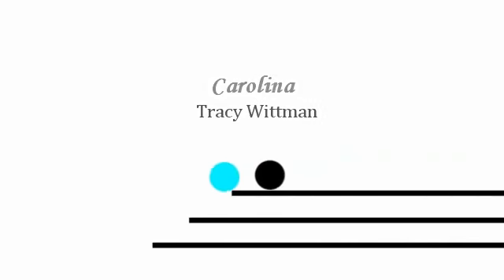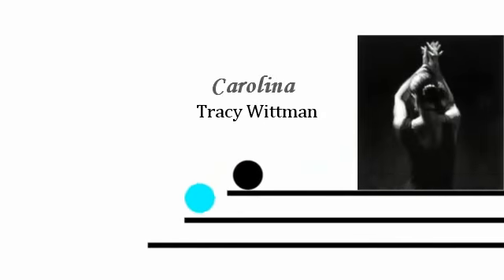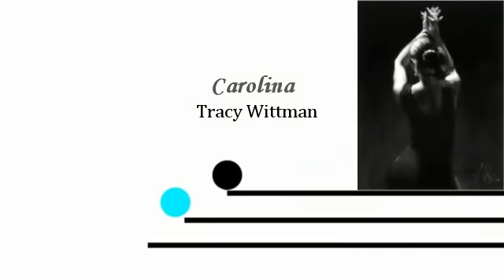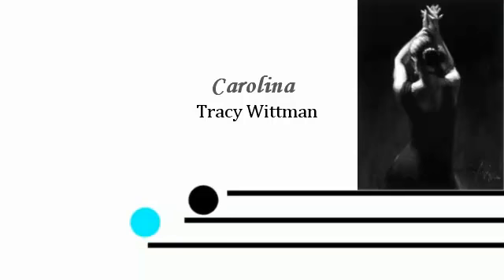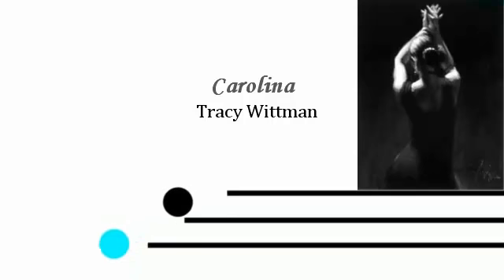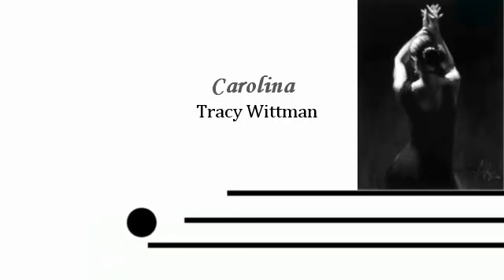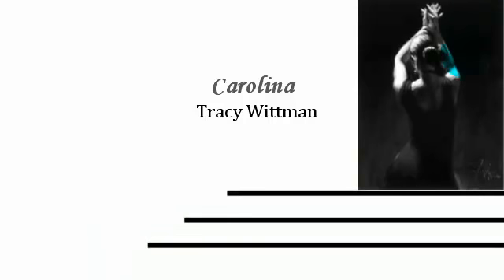carolina - tracy wittman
original song by michael turner & tracy wittman - No Boundries